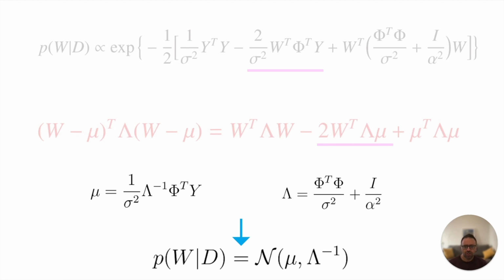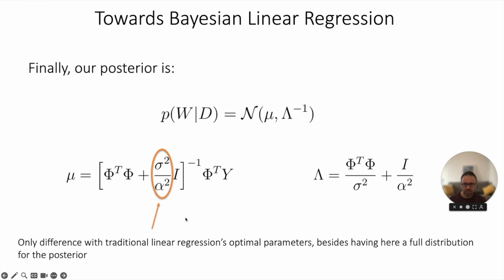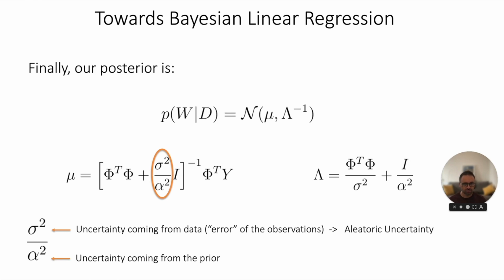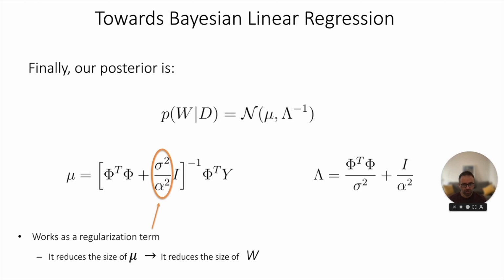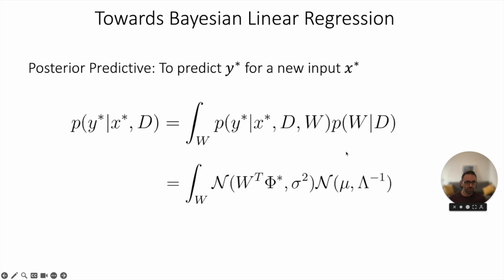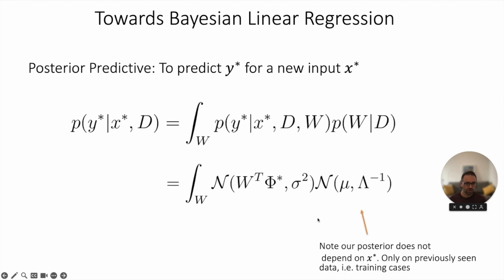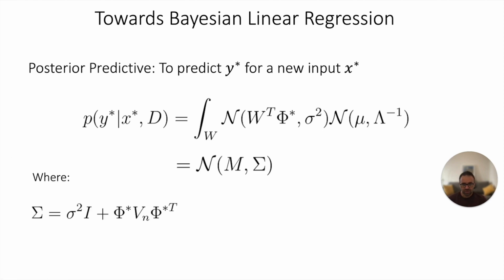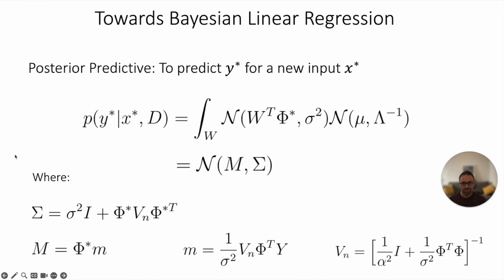Tutorial 10: Bayesian Inference: Part 10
In this video, we continue with the Bayesian Linear Regression model; specifically, we show the posterior predictive distribution.